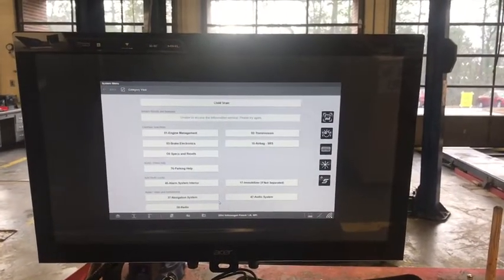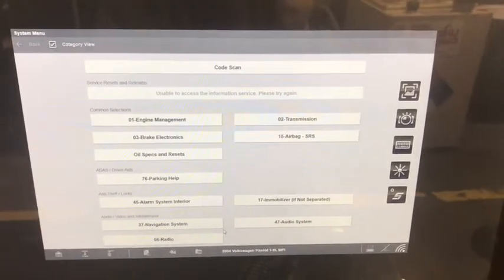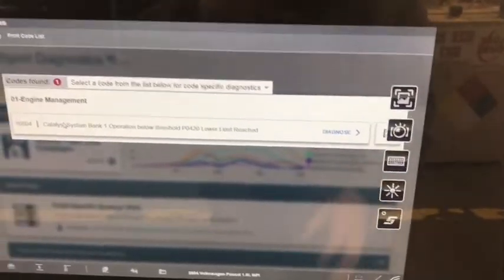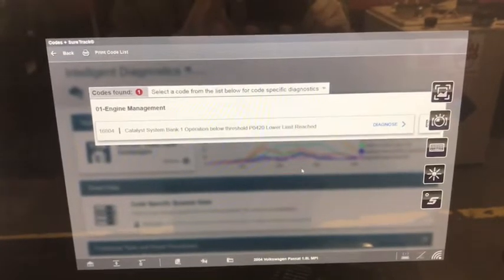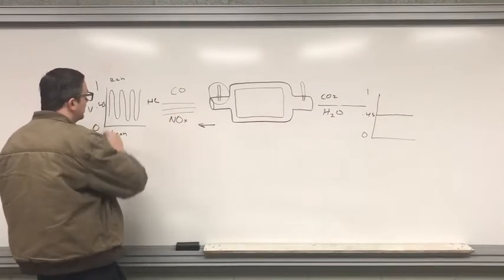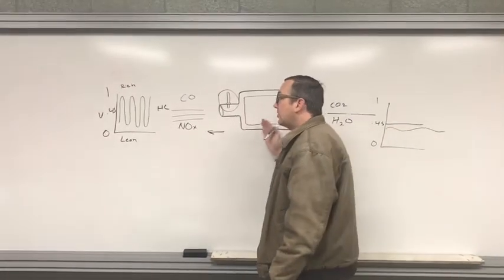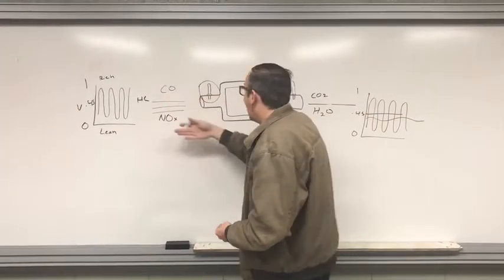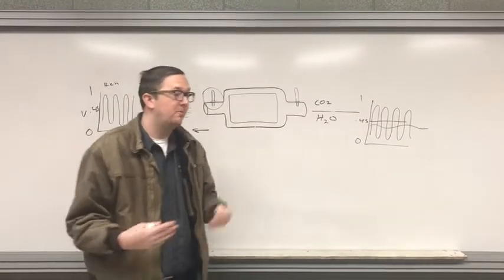P0420 code, catalytic converters, and O2 sensors explained, 2004 VW Passat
Link for the spacer

Diagnosis of a faulty catalytic converter using a scan tool. Also I install a cat bypass device to keep the DTC from coming back. This video will be helpful for diagnosing a p0420 trouble code in any car, not just the Passat. The scan tool used is a Snap On Zeus, but lower end scan tools can do this as well.

Follow Car Smarts with Mr. B on Facebook, Twitter, Instagram, and VK